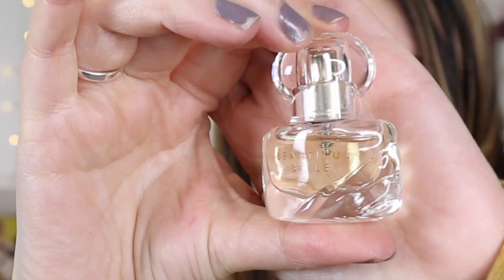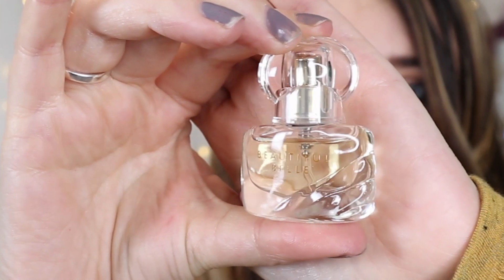Next Valentine's Beauty Box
Whether you're looking for that perfect gift for a special someone or you just want to treat yourself, we've got Valentine's Day covered with our latest Beauty Box. Filled with an amazing selection of beauty products to try, worth over £70! Our box includes: Estée Lauder Beautiful Belle Fragrance (4ml), Smashbox Primeriser (15ml), Origins Dr. Weil Treatment Lotion (30ml), Elizabeth Arden PREVAGE® Anti-aging + Intensive Repair Daily Serum (5ml), Illamasqua Antimatter Lipstick in 'Bang', GLAMGLOW Instamud (7g), Pixi Rose Flash Balm (15ml), This Works Love Spray (5ml), St.Tropez Purity Vitamins Body Mist (15ml), St.Tropez Luxe Applicator Mitt, L'Occitane Cherry Blossom Hand Cream (10ml), Beauty Bakerie Oat (Translucent) Flour Setting Powder (1g), Noble Isle Tea Rose Shower Gel (50ml), Lord & Berry Maximatte Lip Pencil in 'Angel Pink', Regenerate Toothpaste (14ml).